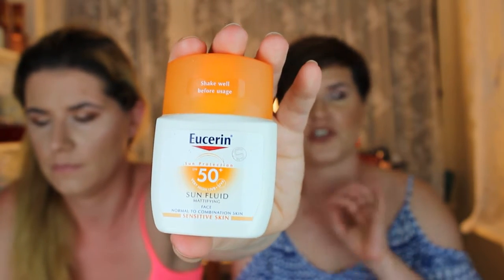Our TOP 5 favorite products that we LOVE -2017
favorite products
favorite bronzer
favorite contour palette
favorite foundation
favorite eyeshadow palette
favorite blush
drugstore blushes

Svenska/Swedish